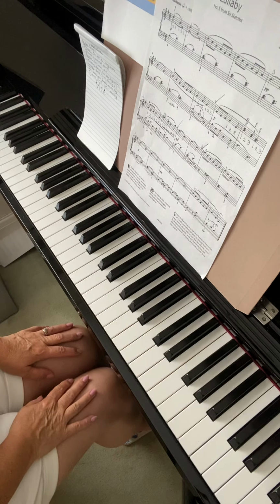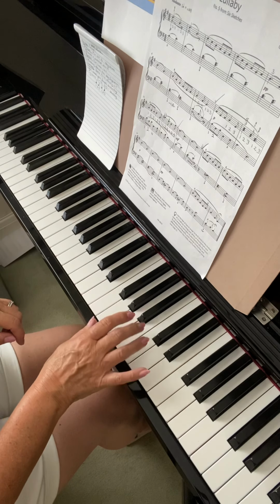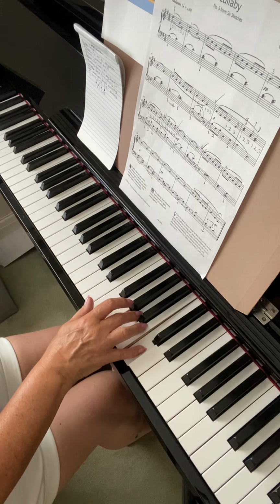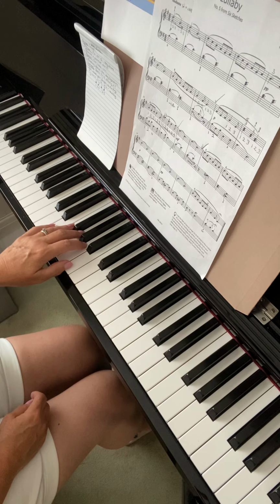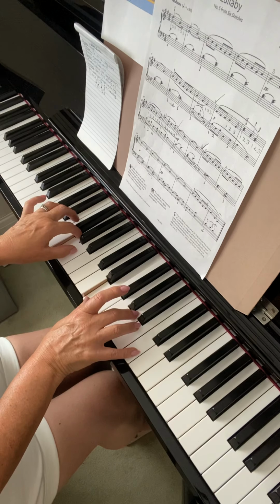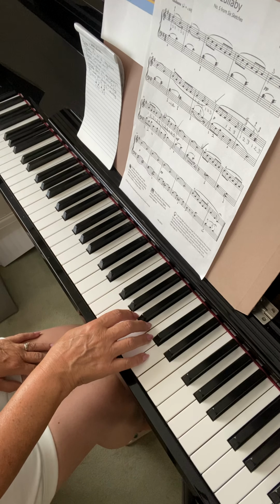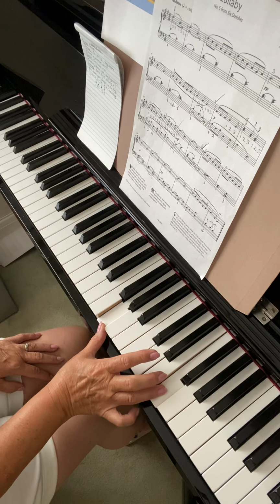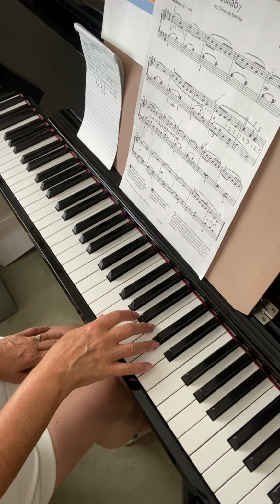CPT Lullaby 25.6.20